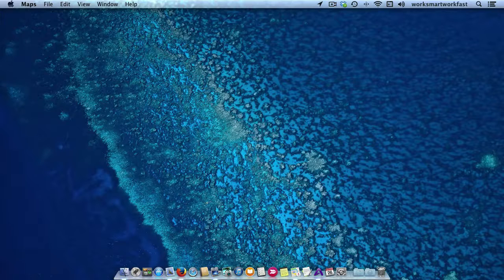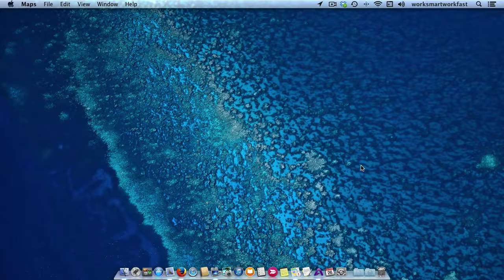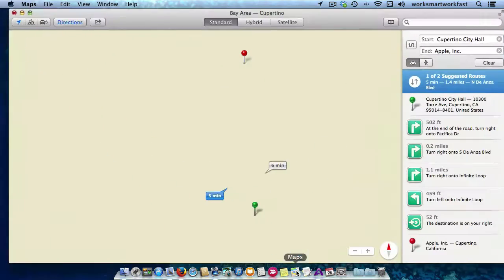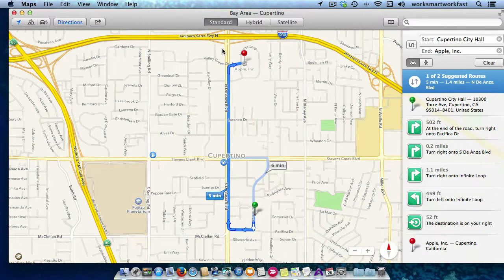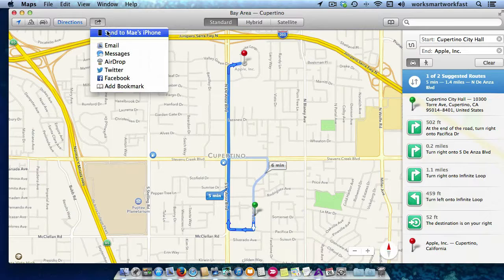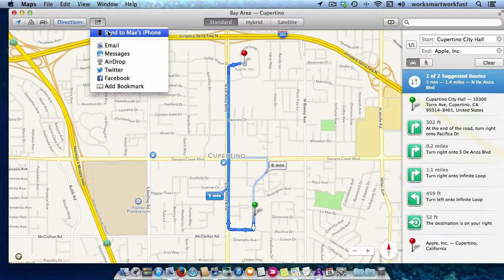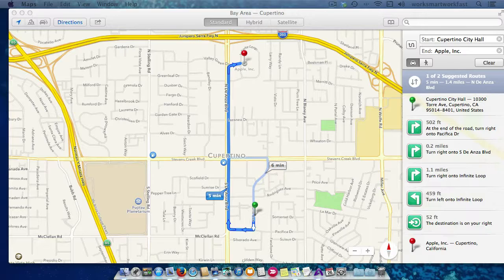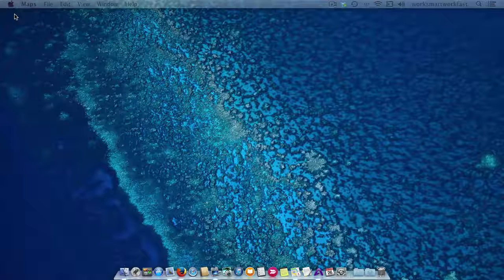Sending Map Directions to your iPhone